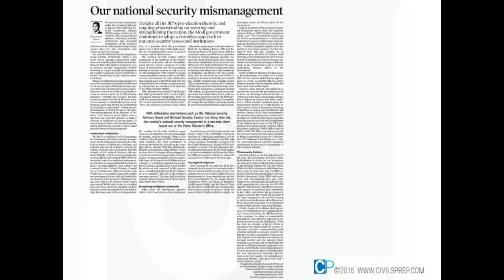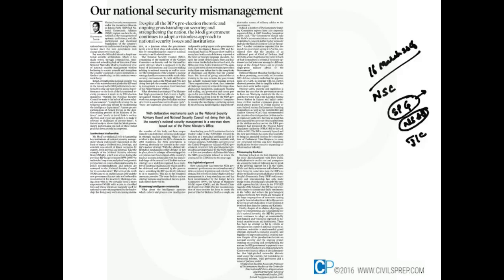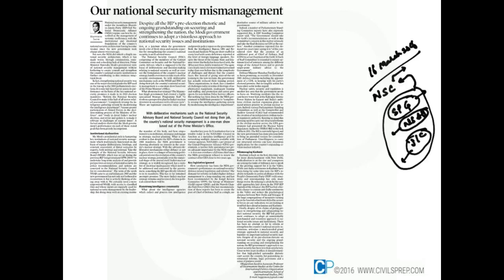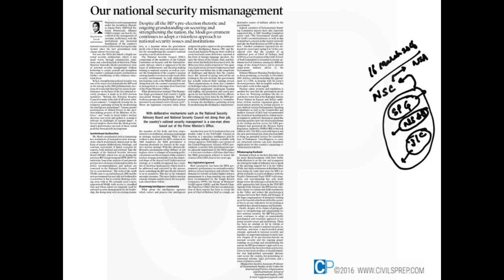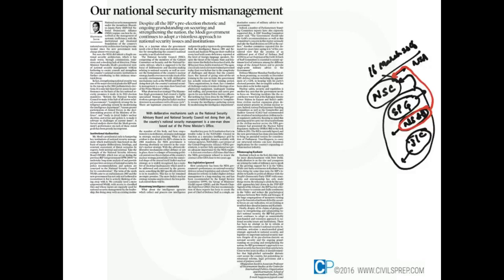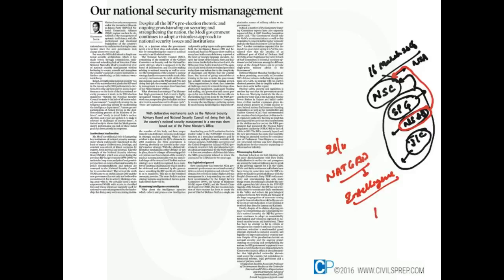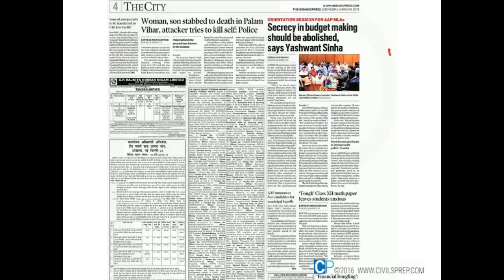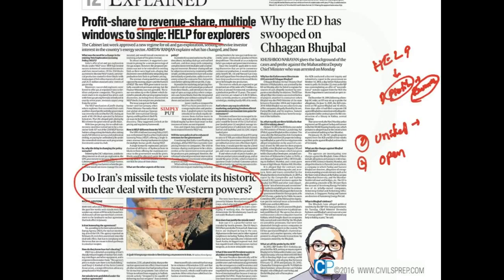UPSC IAS The Hindu and Indian Express Current Affairs 16th Mar 2016 - CivilsPrep